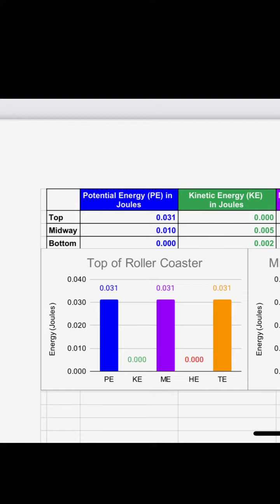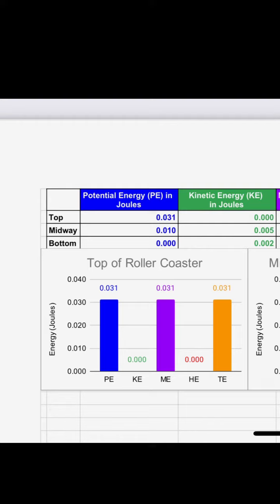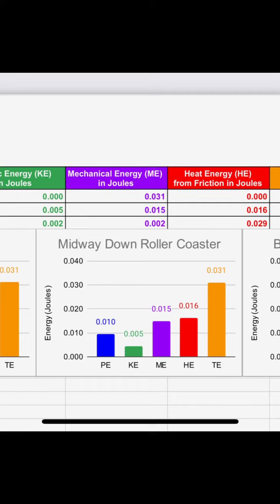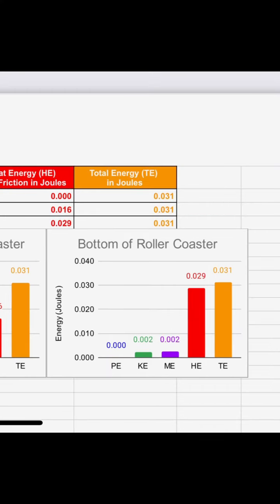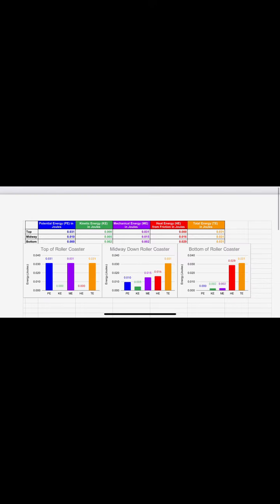Jack E.'s team in 2023!